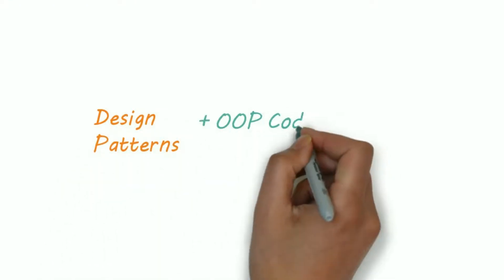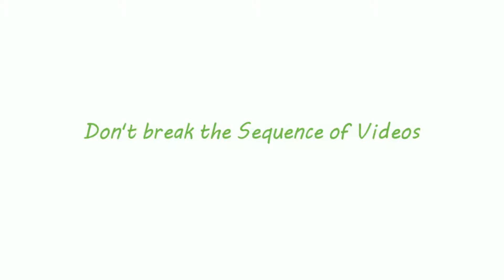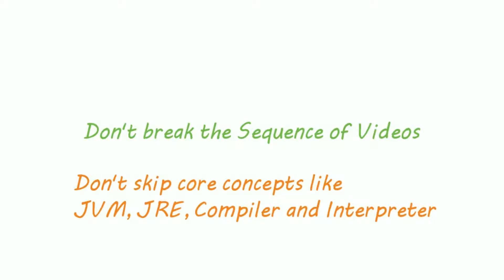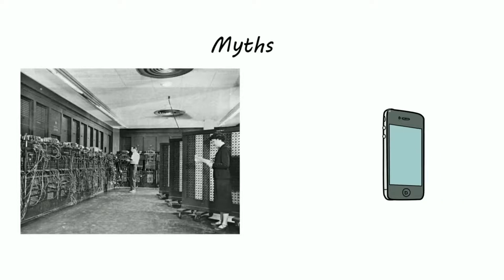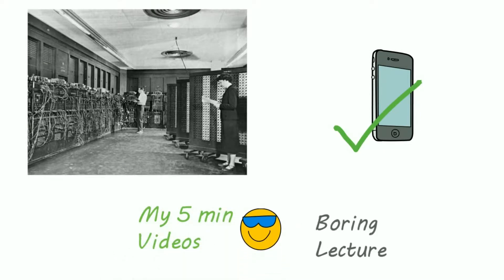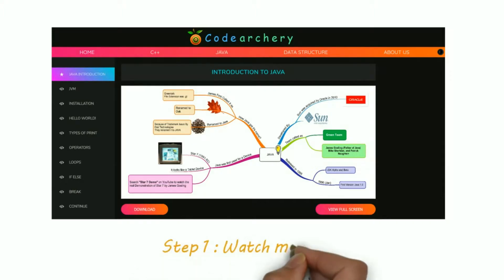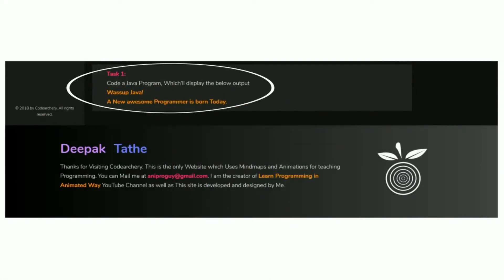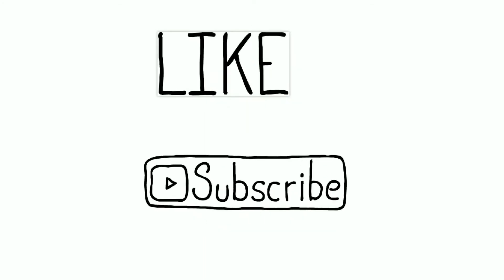Course Introduction | Watch this video before watching My Java Tutorials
1) How this course is Designed
2) Myths
3) Why my Java course is different than others?
4) How to Use Codearchery and Mindmaps Properly
I've discussed the above points in this Video

Artist: Nicolai Heidlas
Title: Flaming Energy